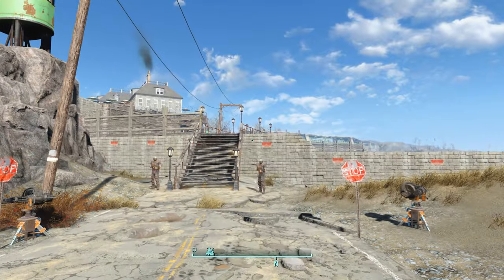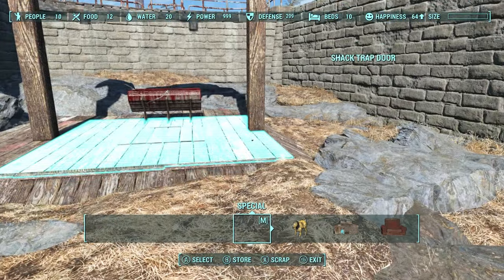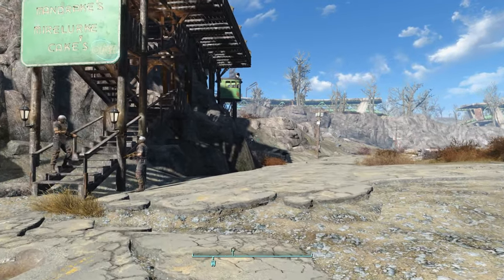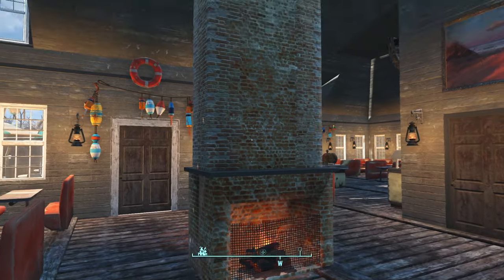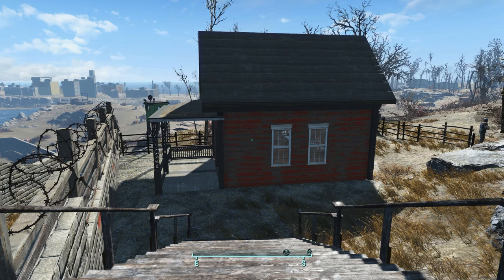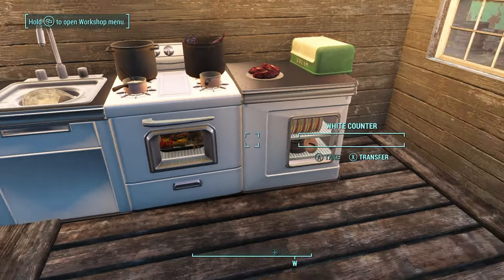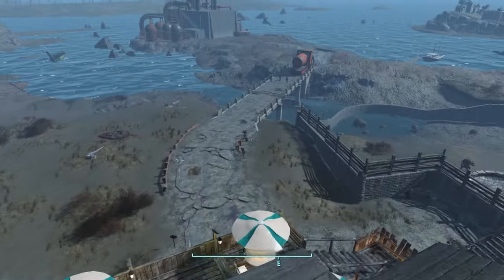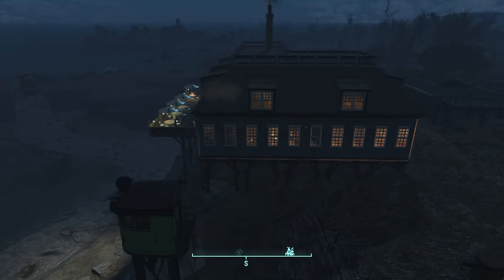Fallout 4 Settlement Tour: Coastal Cottage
In this video, we learn how mirelurk cakes are made!

Mod's used (In no order)
Scrap Everything
Scrap All The Things
S.C.R.A.P
Place Everywhere
Stairs Ladders Ramps
Snappy Housekit
Workshop Rearranged
Thematic and Practical
Master Plan
Sandbag Fortifications
All Settlements Extended
Settlement Electricity Overhaul
Faster Workshop
Fallout 4 Script Extender (f4se)
CVC
Do it Yourshelf
USO
USO Menu Patch
Homemaker
Grounded Updated
Creative Clutter
Cheat Terminal
Commonwealth Geck
Cheat Room
Settlement Menu Manager
Military Mashups & re-textures
Workshop Decorations
Military Clutter
CVA (custom vanilla assets)
Not your average Neon
Kraggles Structures Piers Prefabs and Terrain
Unlimited Settlement Budget (No Hassle)
No more twigs
Stackable Brick Walls and Foundations
Advanced Settlement Turret Set
Buildable Burning Campfires and Fireplaces BBCF
Spectacle Island Flattened
Insignificant Object Remover
Super Clean and Simple - Sanctuary Startup
Mags Boats
Project Lunar
SMORE
Fighter Jet - Settlement Object and Modder's Resource
Workshop Anywhere
Posts Supports and Beams
Ring Transporters - Settlement Fast Travel
Prewar Vanilla Roads (Floaty Roads)
Institute Elevators
USS Constitution in Various Locations Croup Manor Added
Constructable buildable Navy Ship - With interior
MDE2506's mostly colorful and modular hotchpotch and other stuff